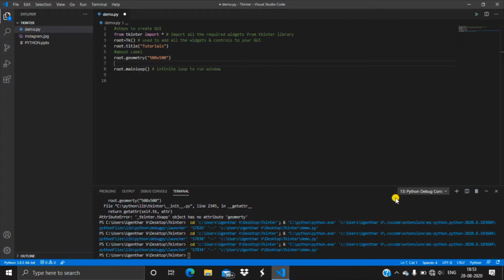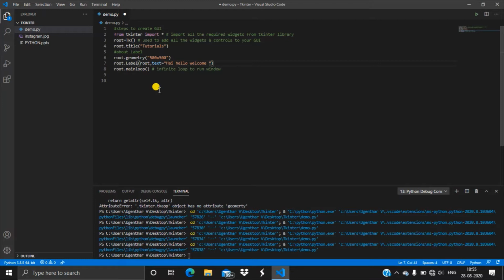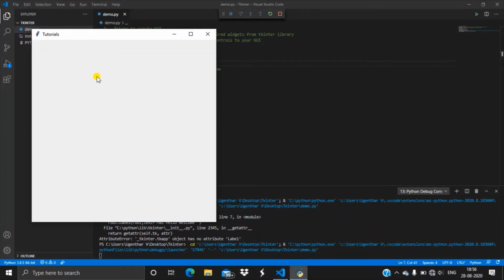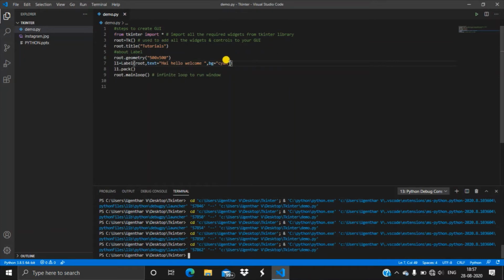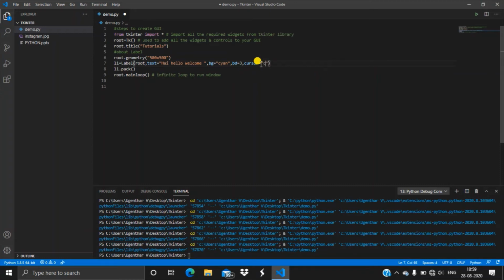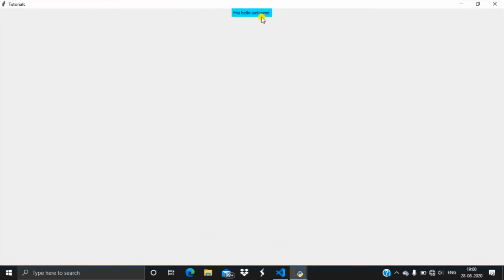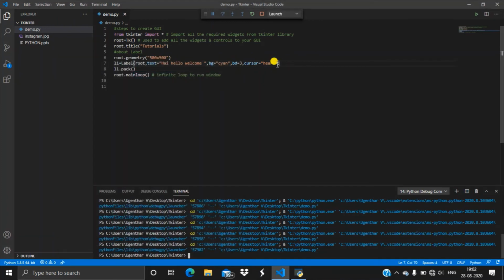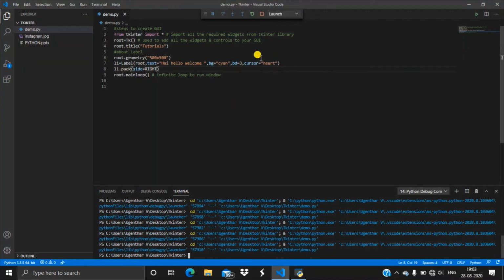HOW TO USE LABEL IN TKINTER?-#7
In this video we gonna see how to use label and their options in tkinter.
Widget: Label,Pack
options:
text
bg
bd
bitmap
cursor